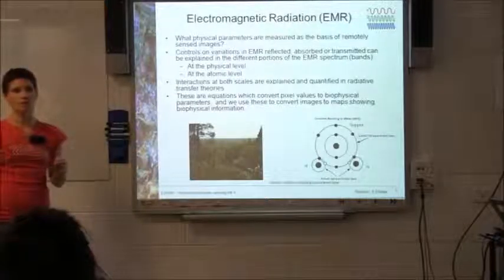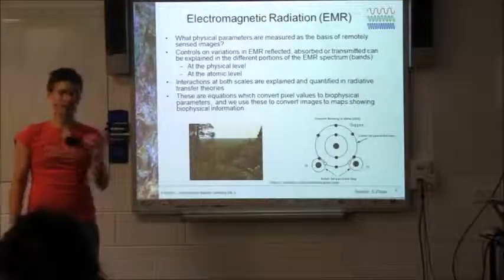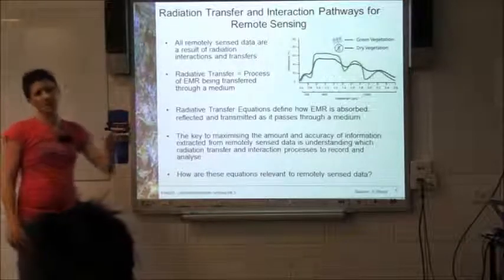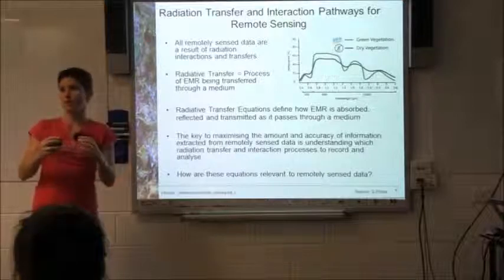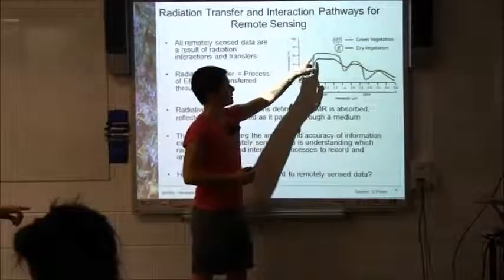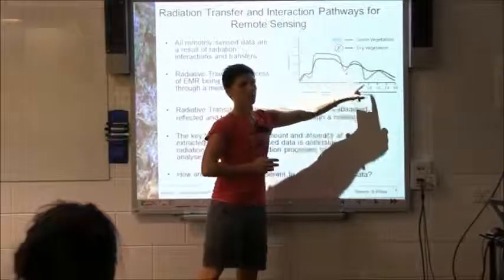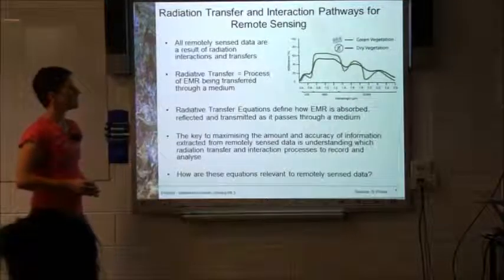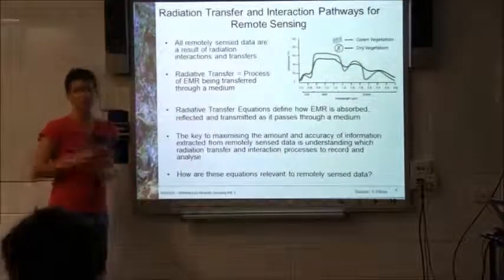Introductory Light Interactions